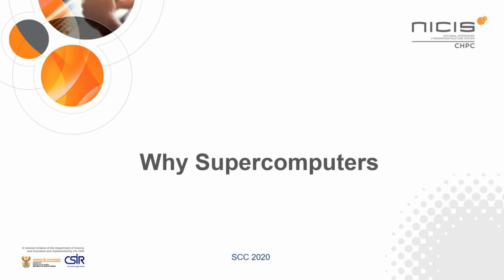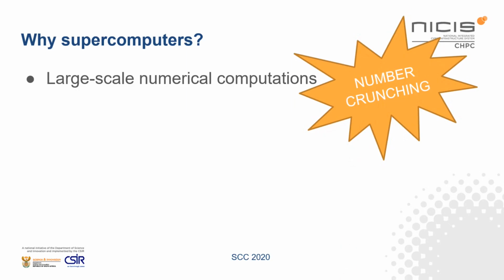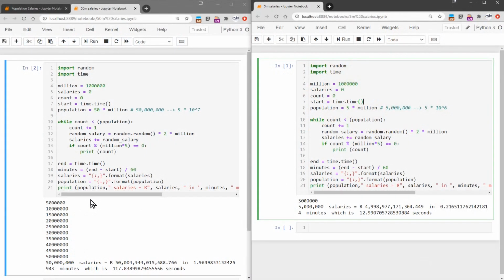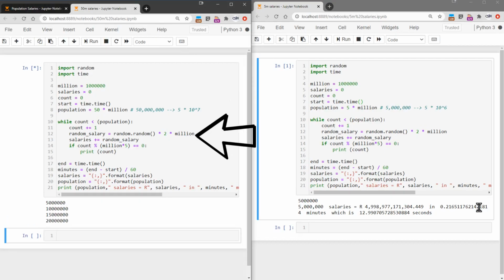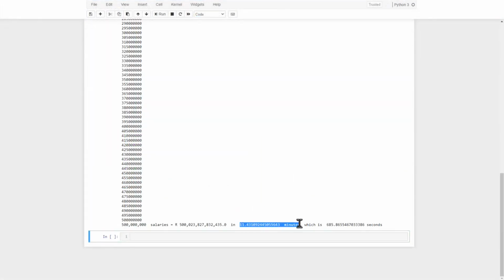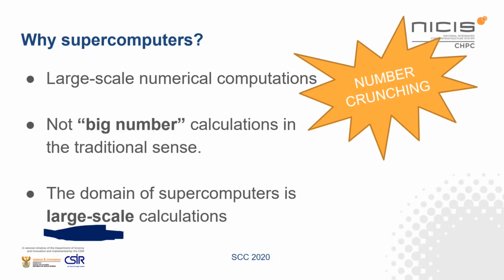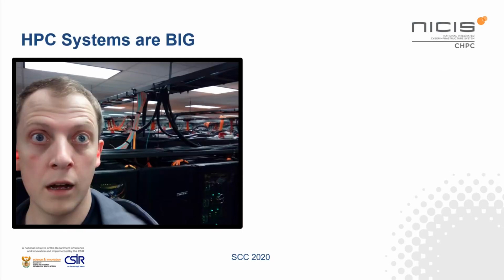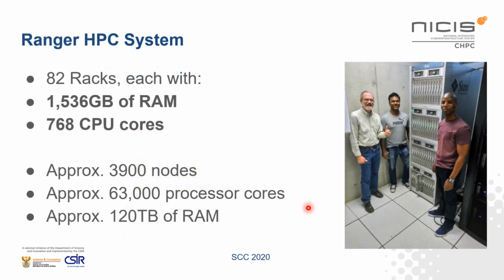1.08 - Why HPC